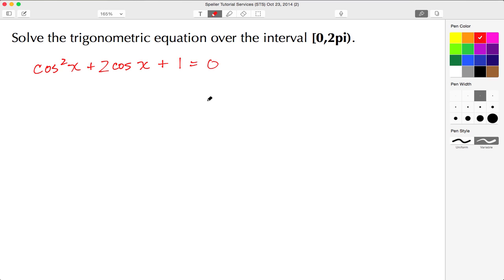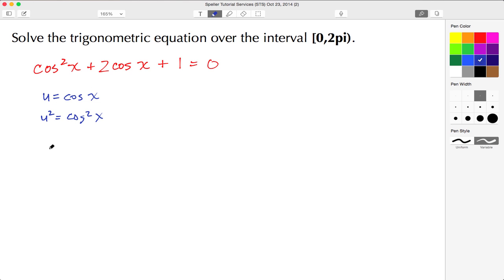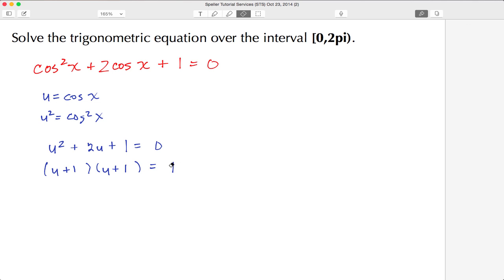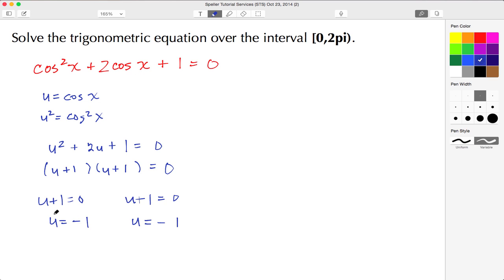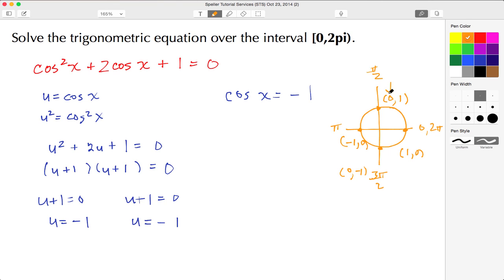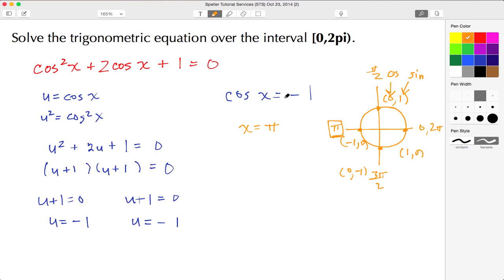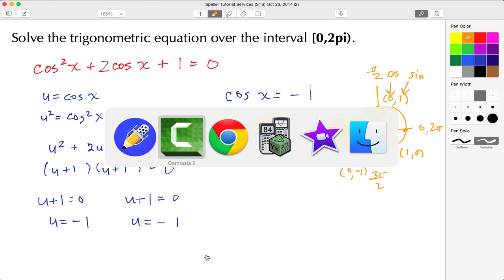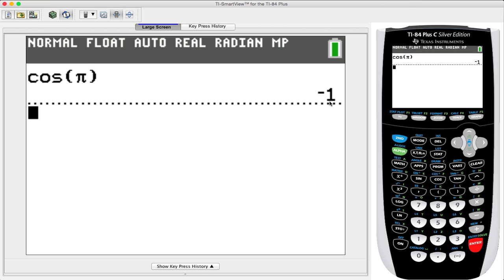How to solve a quadratic trigonometric equation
In this tutorial learn how to solve a quadratic trigonometric equation over a specified interval, [0,2pi).  Verify the solutions using the GRAPH,TABLE,WINDOW and ZOOM features of the TI-84C.

1) Simplify and/or factor the equation if necessary.

2) Get the trig function on one side and the numeric value on the other side.

3) Locate the quadrants that make the equation true.

4) Identify the special triangle and substitute in the appropriate the values.

30,60,90:   x, x square root 3, 2x
45,45,90:   x, x, square root 2

5) Identify the angle in question based on the quadrant and the special triangle.

Find the reference angle(s).

Convert angle(s) to radians by multiplying it by pi/180.

6)  Add the period of the trig function times an integer, k, to represent all of the solutions.

cosine period = 2pi
sine period = 2pi
tan period = pi

7)  Verify your results using the Texas Instrument Graphing Calculator.  TI-84, TI-84 Plus, TI-84 C

You have just found all of the solutions that make this trig equation true.